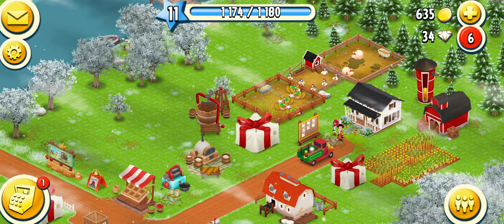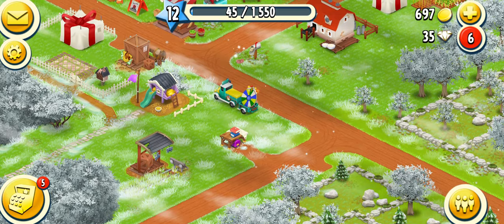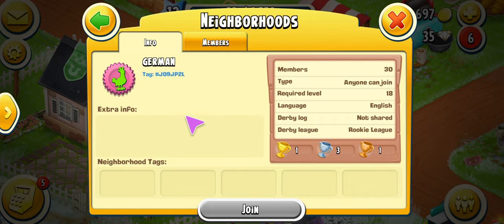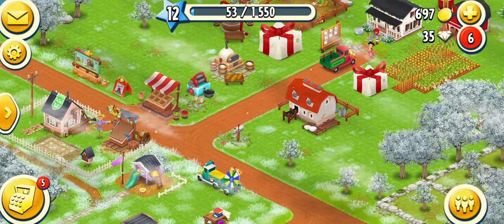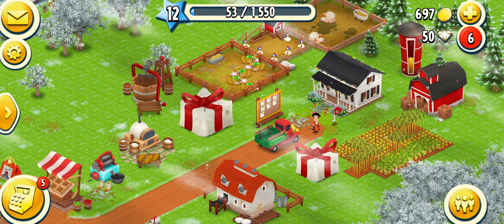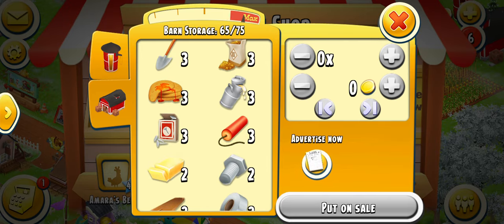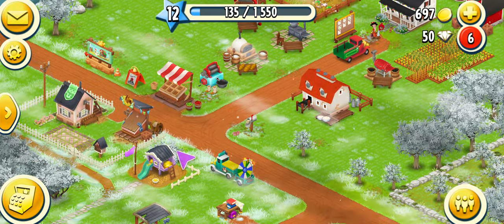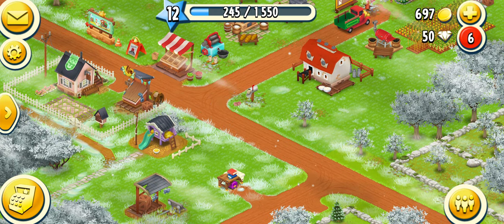Using BBQ Grill and Popcorn Pot Hay Day Level 12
- The BBQ Grill is open. Let's start making delicious Pancakes and Bacon and Eggs.

- POP! POP! POP! The great sound of Popcorn being made in the Popcorn Pot.

- Search for a neighborhood to join now that the Neighborhood House has opened. (discusses in next video "Joining a Neighborhood")